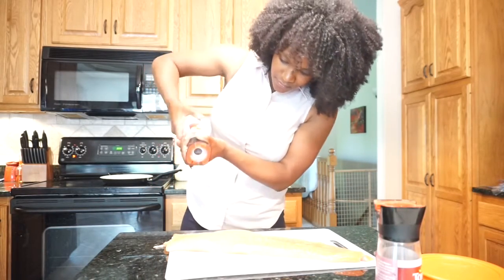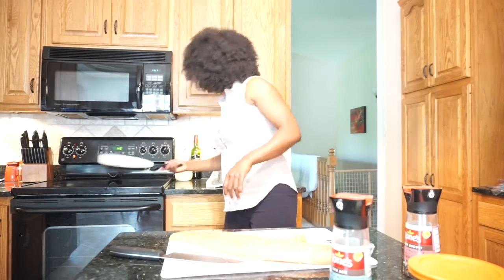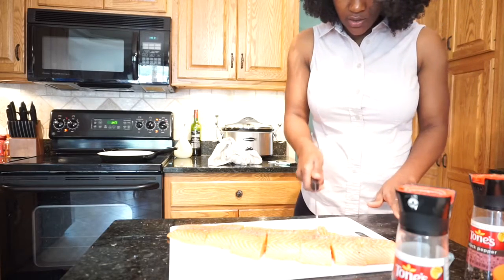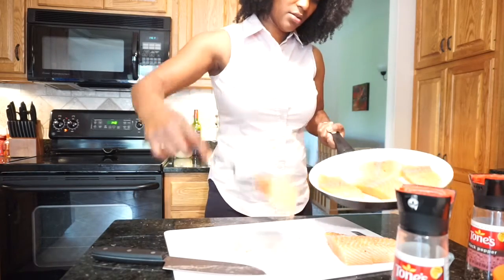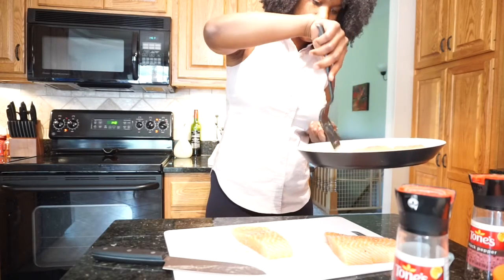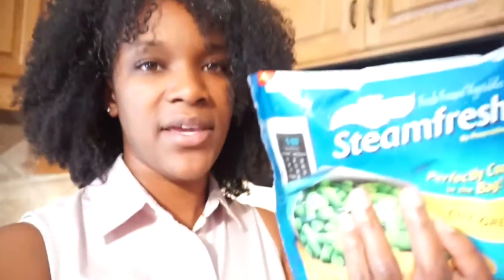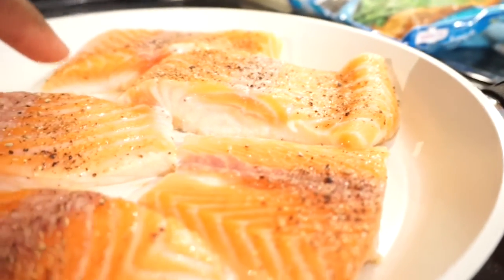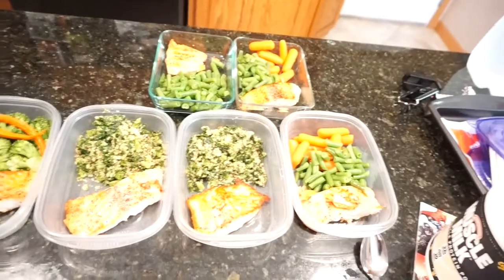Easy meal prep (lunch) for under $20 for the week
Salmon, kale mix and salad all came from Sam's Club. This meal is healthy and so good. This took me about 20 mins total. Quick, healthy and easy

SHARE, COMMENT AND BECOME A SUBIE :)